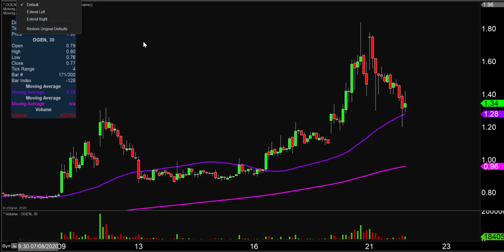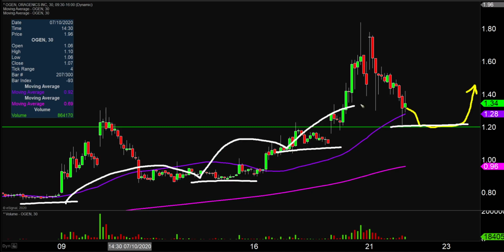Oragenics, Inc. - OGEN Stock Chart Technical Analysis for 07-21-2020